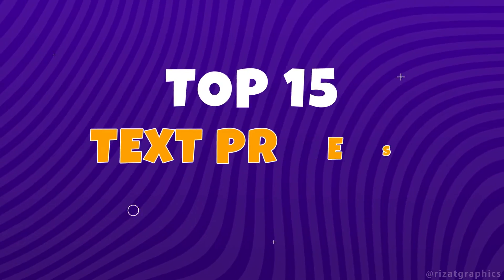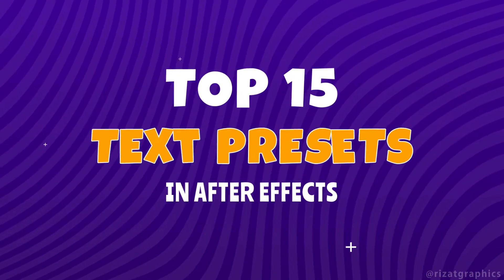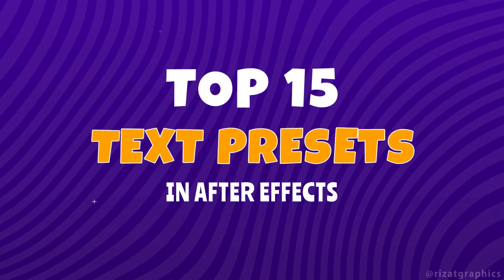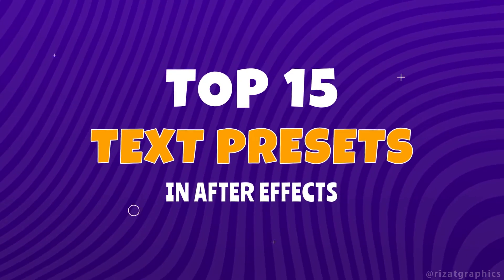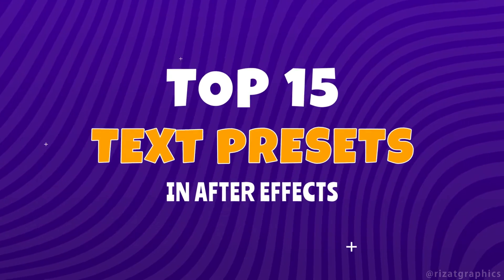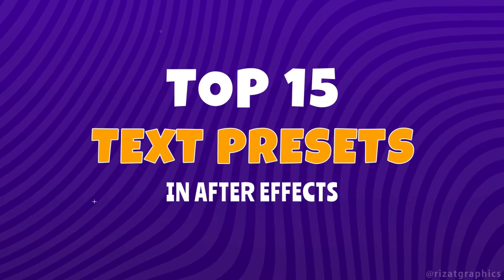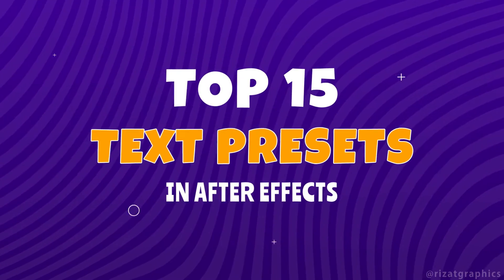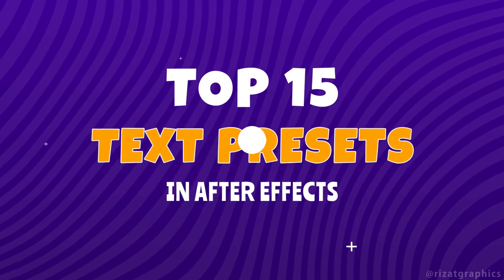Top 15 Text Presets in After Effects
💡✨ Whether you're a beginner or a seasoned pro, these presets are designed to save you time and add a professional touch to your projects. From sleek animations to eye-catching effects, we've curated a list of our favorites. 🚀